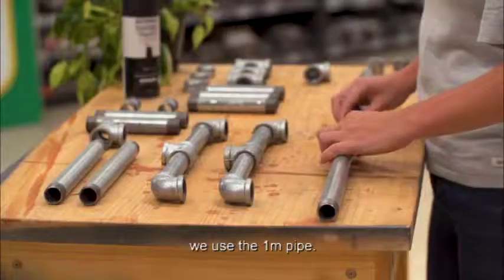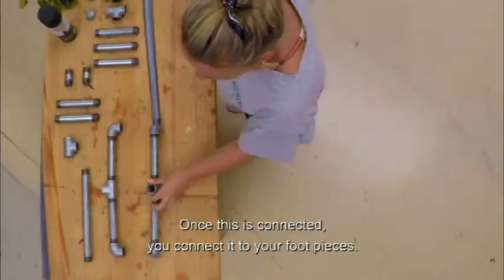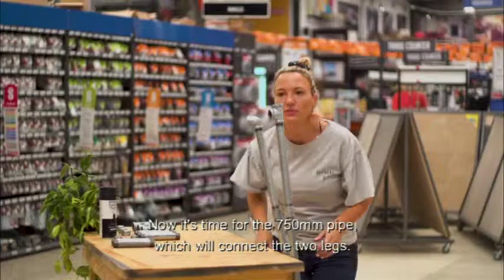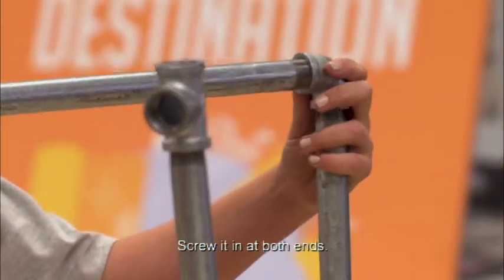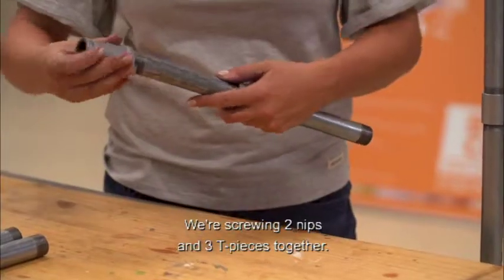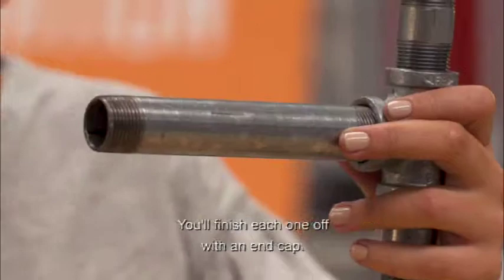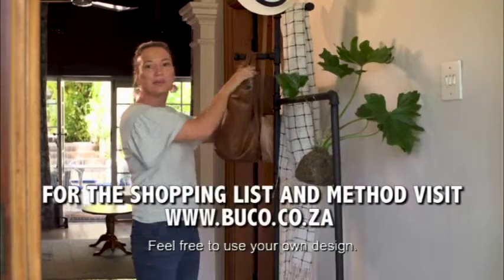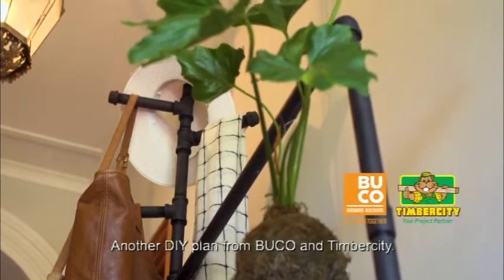DIY coat & hat rack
DIY specialist Misi Overturf Creative visits her local BUCO & Timbercity to bring you this fun DIY project to do over the weekend! Get the hang of things with an easy DIY coat & hat rack!